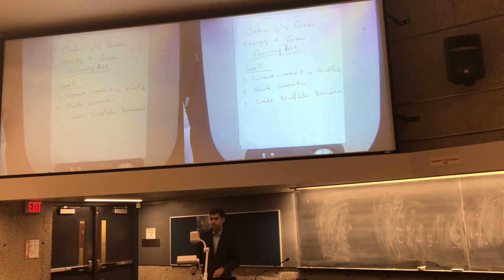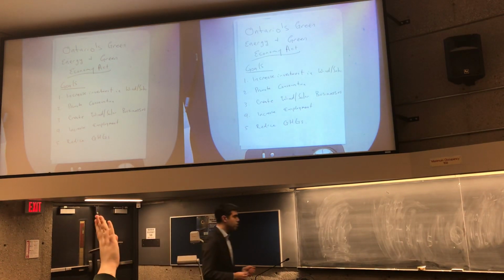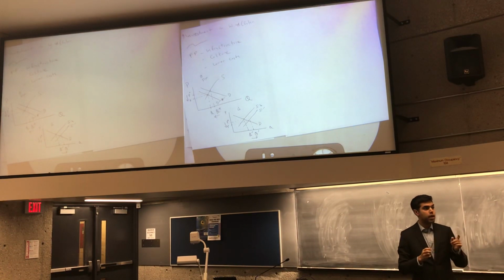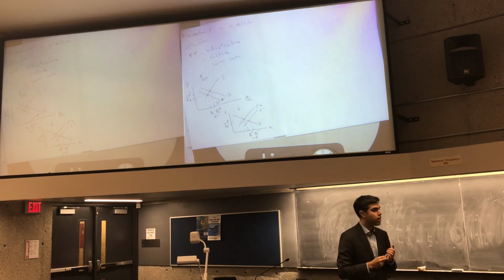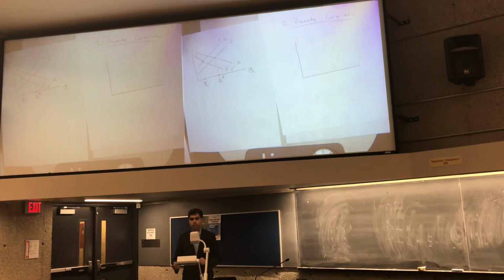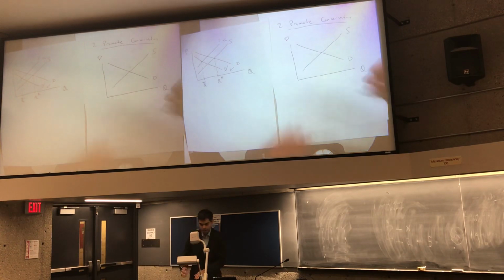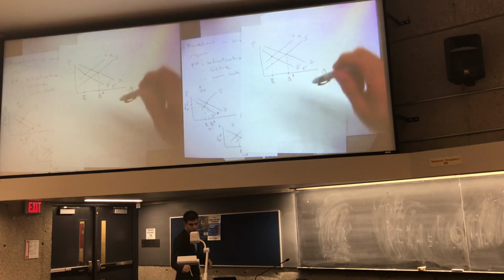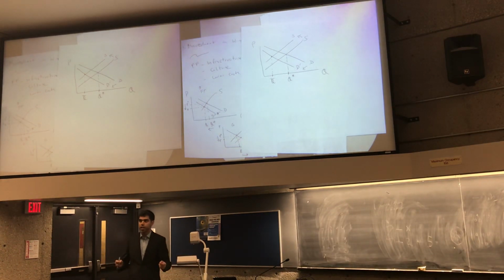FARE1040: 21. Ontario's Green Energy and Green Economy Act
Resources:
The Green Energy and Green Economy Act